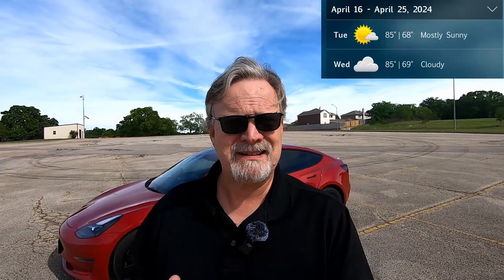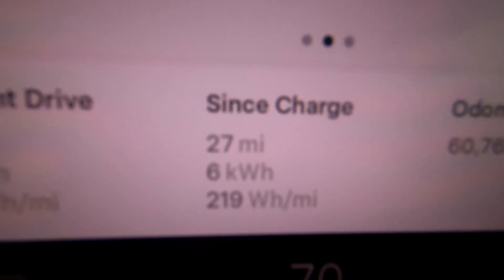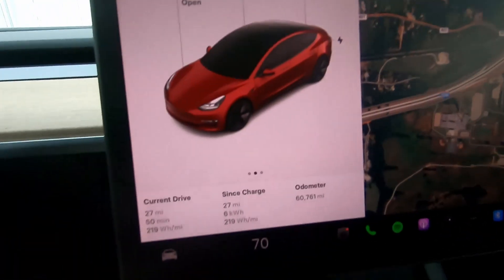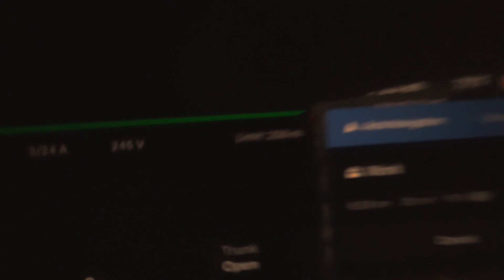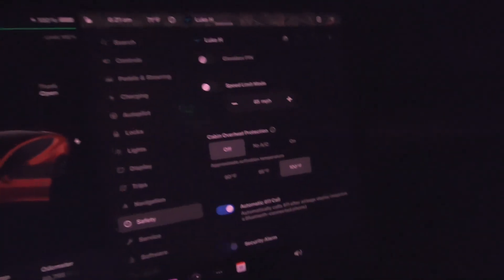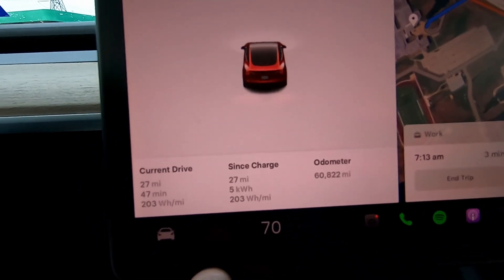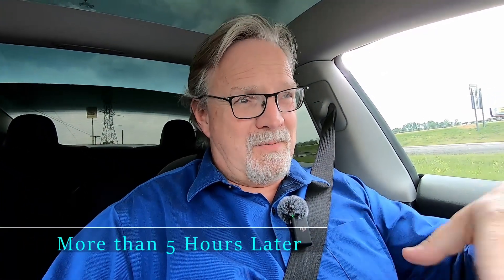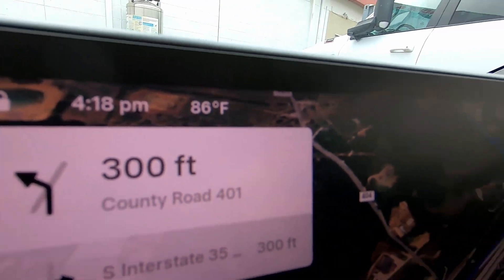Investigating Phantom Drain: What I Learned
Phantom drain can be a concern for new EV owners.  If your daily commute is well below the vehicles range, and you can charge at home, it won't be a concern.  However, if you have to go a few days between charges, that changes things.

I investigated on two back to back days what phantom drain occurred in my Tesla Model 3 during the 8 plus hours that I was at work.  Day 1 was with cabin overheat protection turned on, along with sentry mode.  Day 2 was with Cabin Overheat Protection turned off, and sentry mode on for half the day.  The results surprised me.

I plan to do this test again next month.

Chapters

00:00 - Intro
01:47 - Day 1
07:40 - Day 2
12:57 - Conclusion

Music Credits

Curiousity - All Good Folks
Music from Uppbeat (free for Creators!)